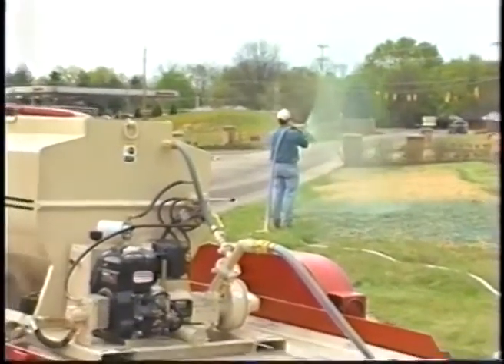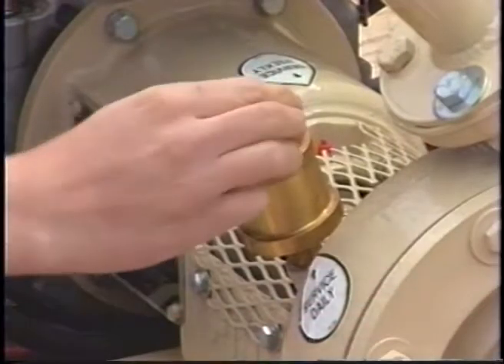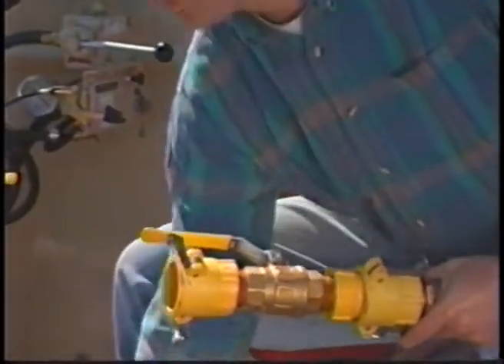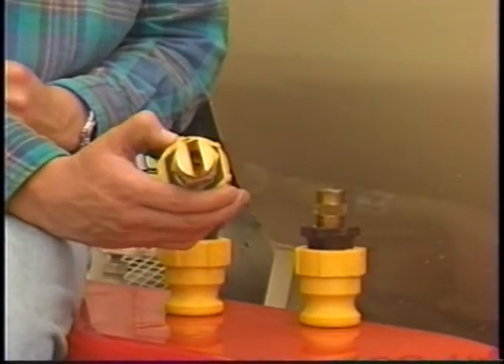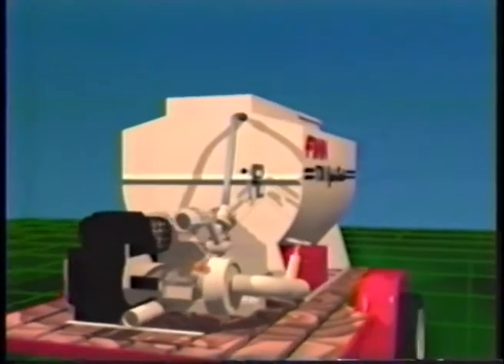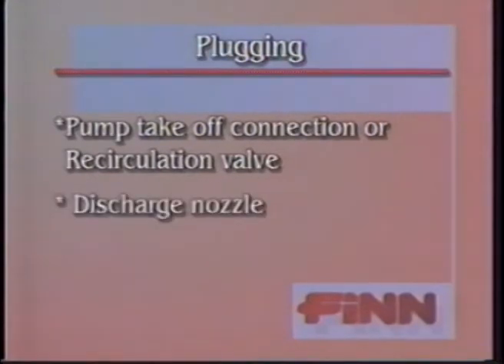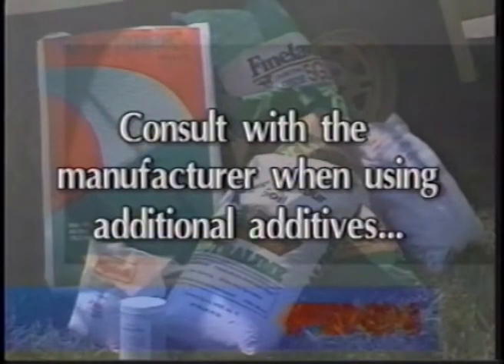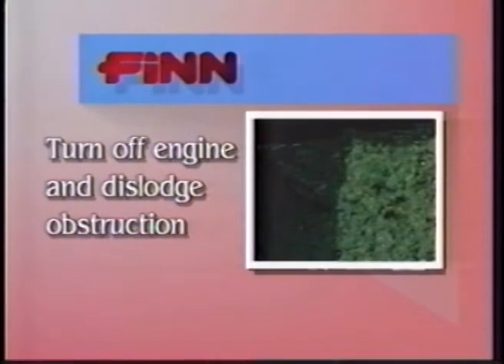FINN T30 emulsiokylvökone käyttöohje - instructions for using the Hydroseeder